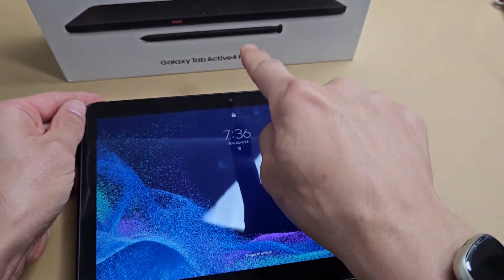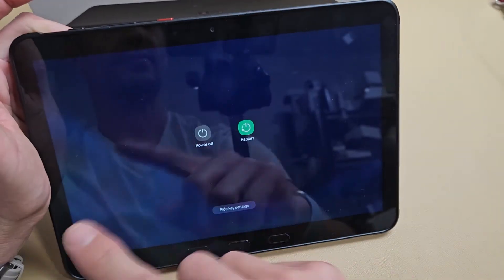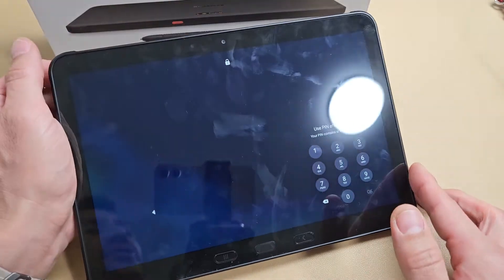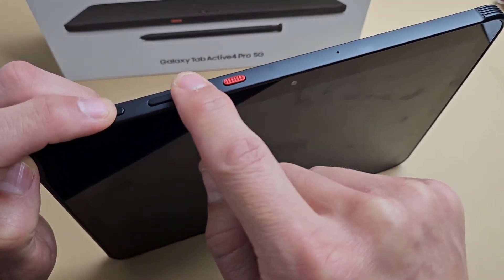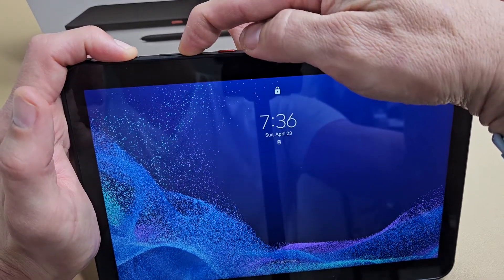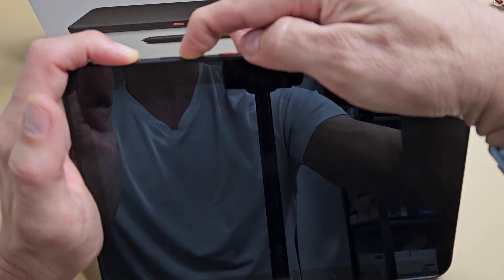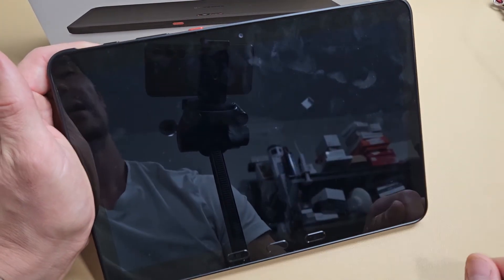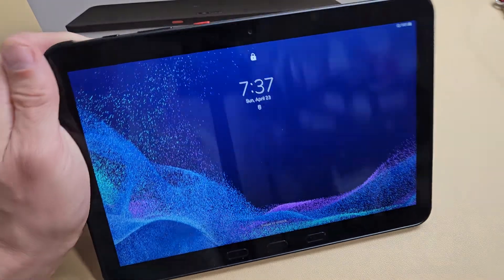Galaxy Tab Active 4 Pro: How to Force a Restart (can't restart or turn off?)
I show you how to force a restart (forced restart) on the Samsung Galaxy Tab Active 4 Pro You typically do this when you cannot restart or shut down the normal way. I hope this helps.

SAMSUNG Galaxy TabActive4 Pro 10.1” 128GB 5G Android Work Tablet, LTE Unlocked, 6GB RAM, Rugged Design, Sensitive Touchscreen, Long-Battery Life-for Workers, SM-T638UZKEN14